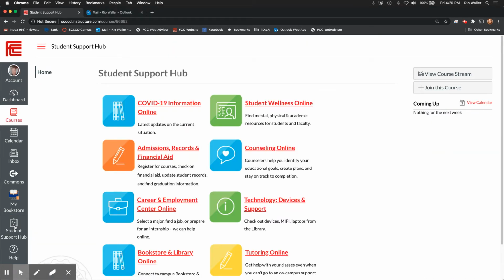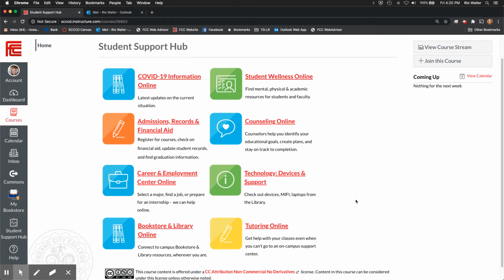CIT82FA20 - Week 1 Attendance